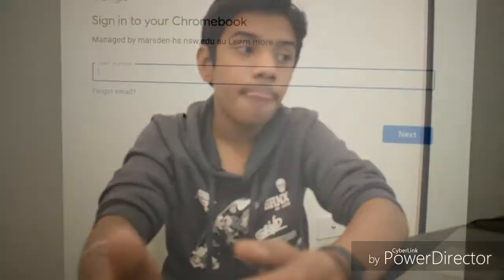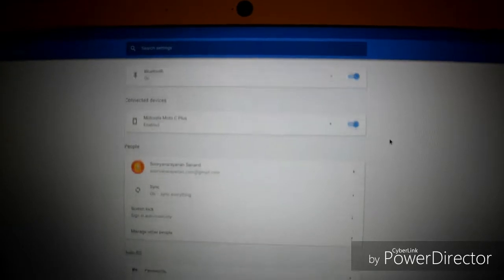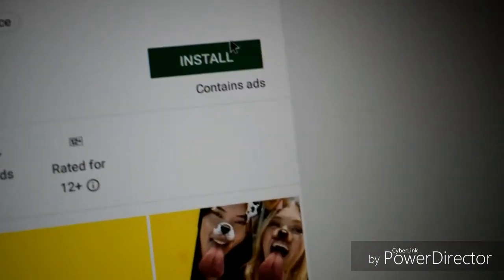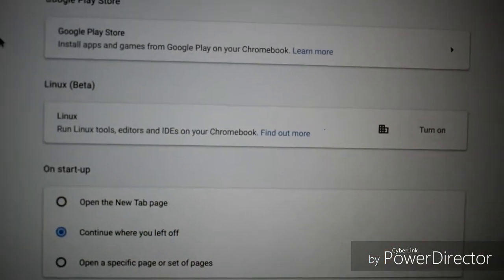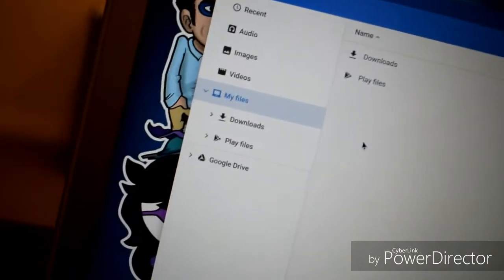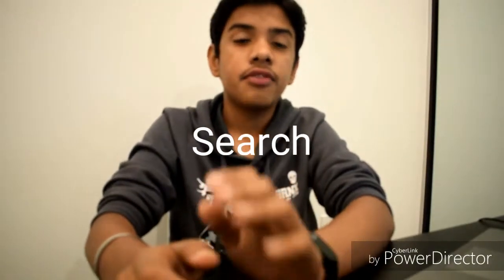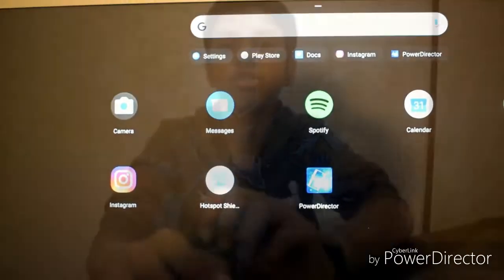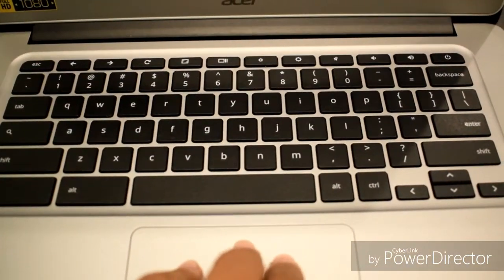Beginners Chromebook Starting tips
Hey, guys, this is some features of Chromebook for beginners.